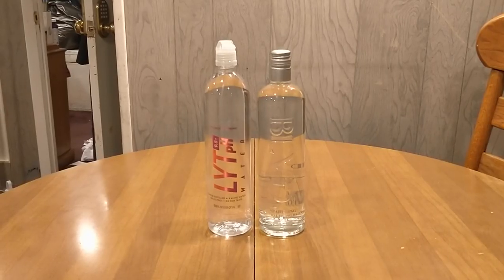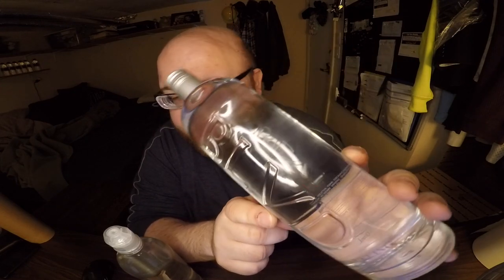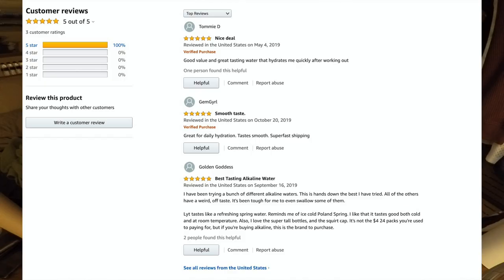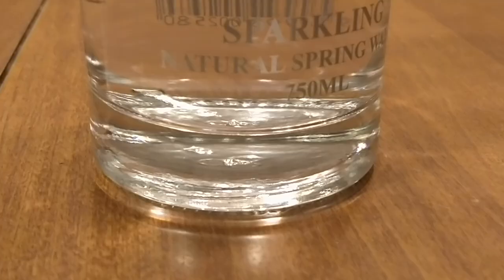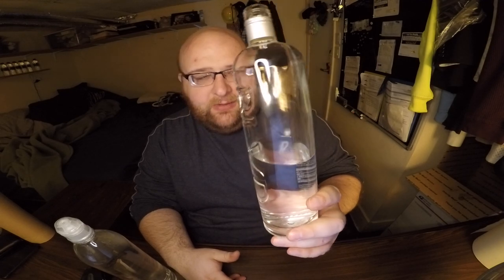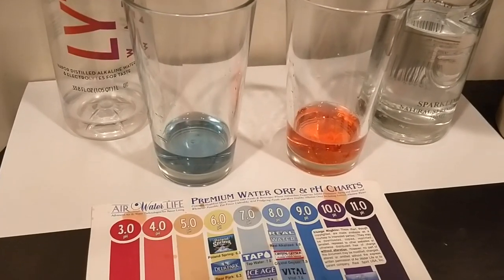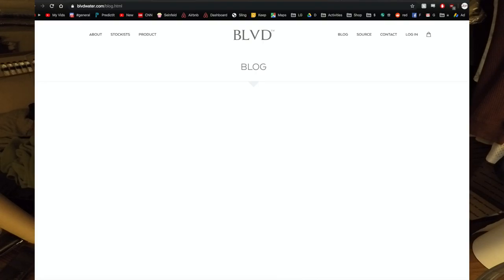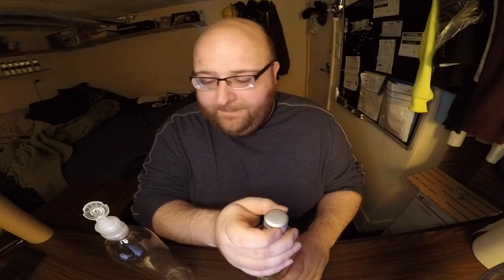Jon Drinks Water #8783 BLVD Sparkling Natural Spring Water VS LYTph Vapor Distilled Water